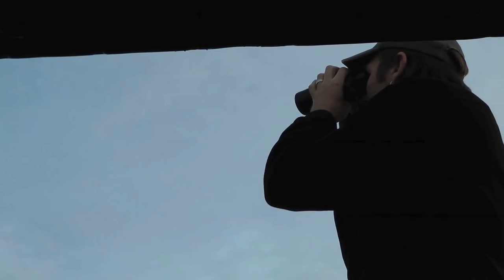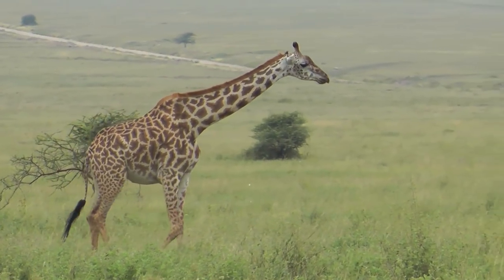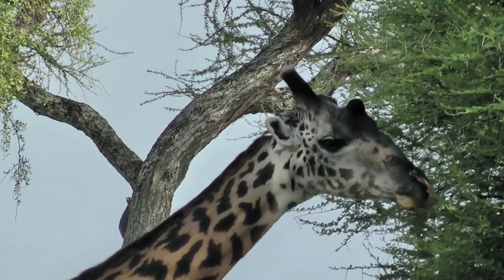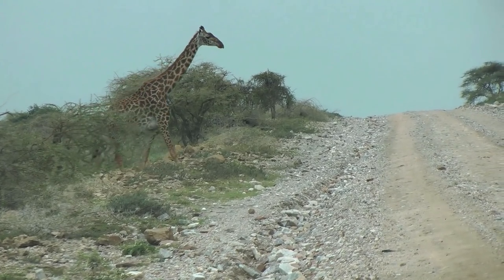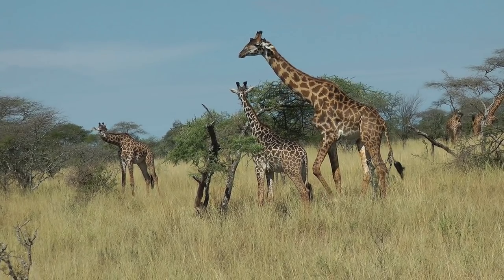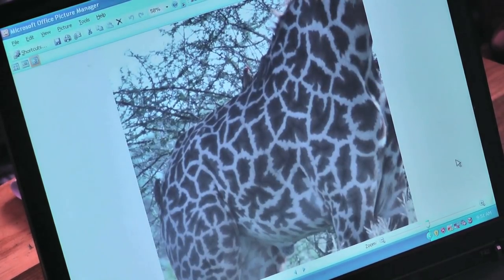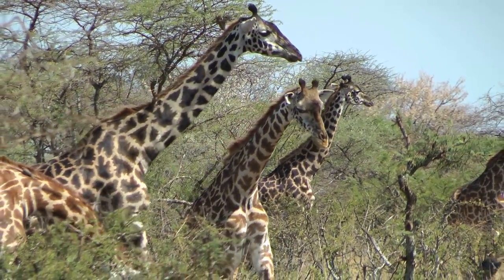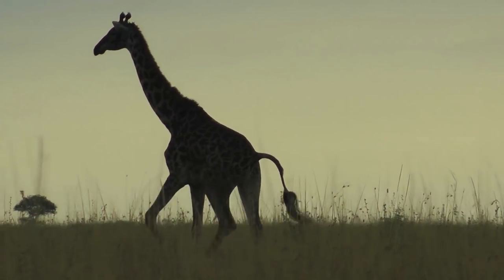The Maasai Giraffe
Short Documentary about Wild Nature Institute's Maasai Giraffe Conservation Project in Tanzania, made by Wild Lens.